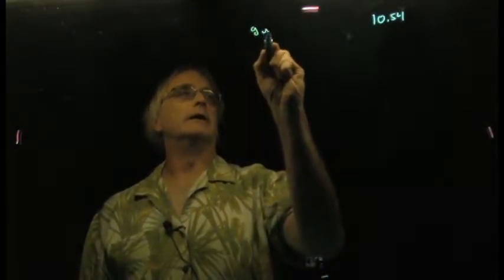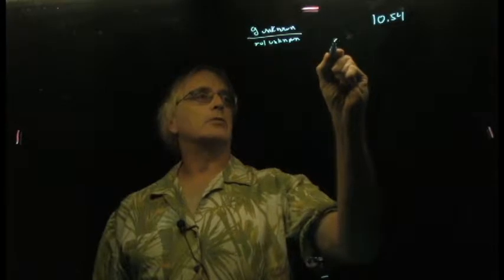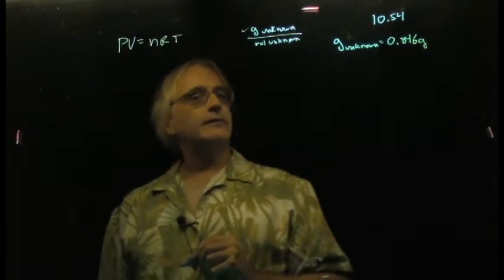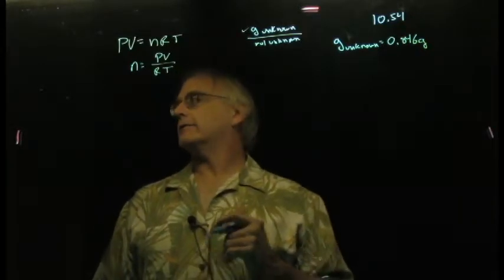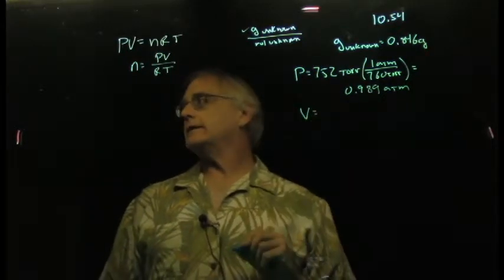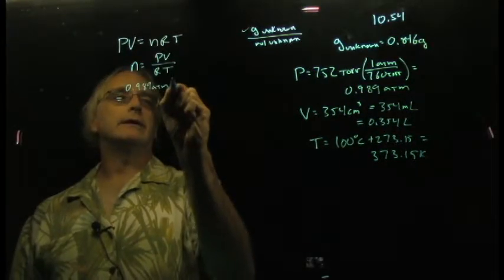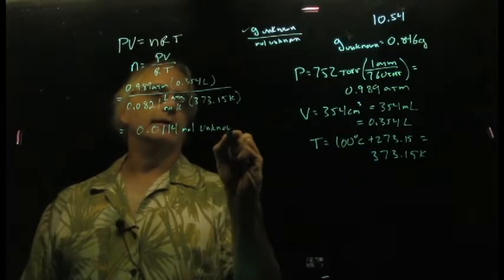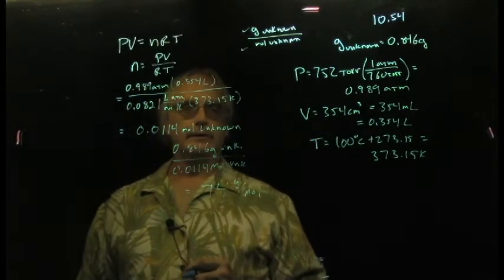Dr O's Guide to Molecular Weights and the Ideal Gas Law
Molecular weights ... we get so used to glancing at the periodic table for the information needed that we sometimes don't realize there are other ways to get the information. A common use of the ideal gas law is in determining molecular weights, as this example problem shows.